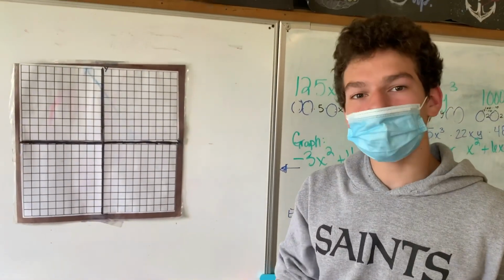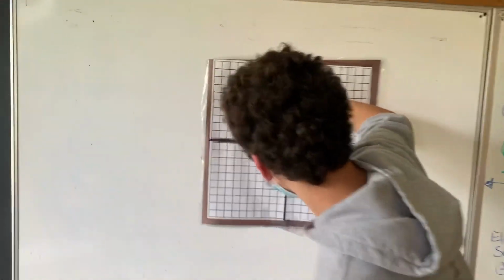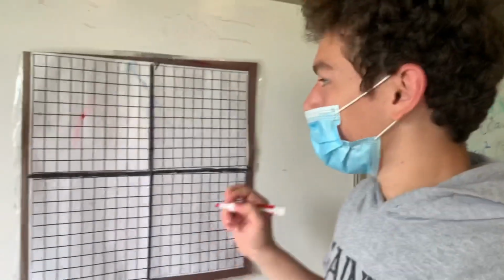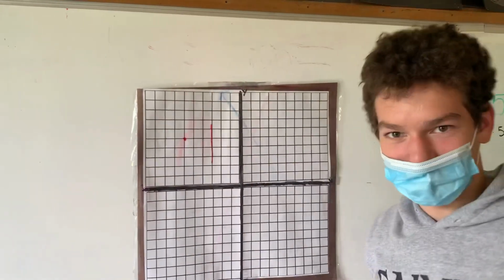Devin Vaughn Math Project